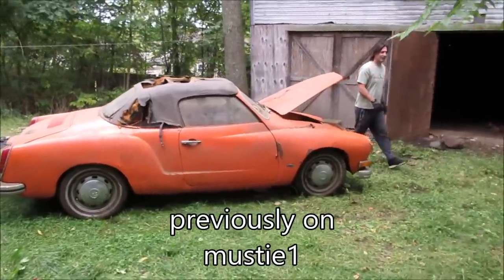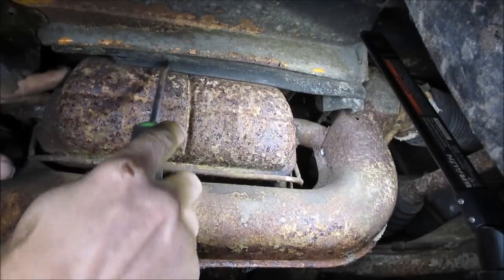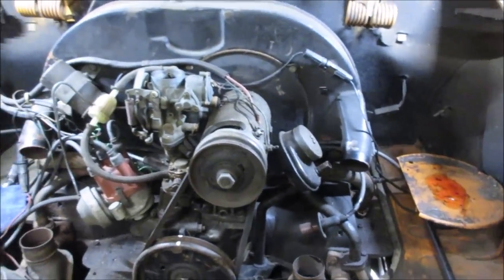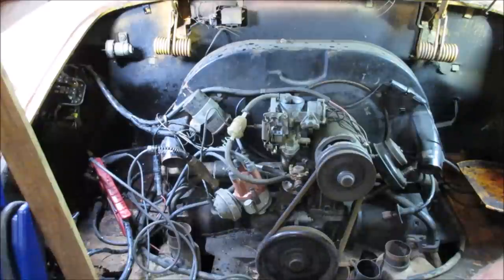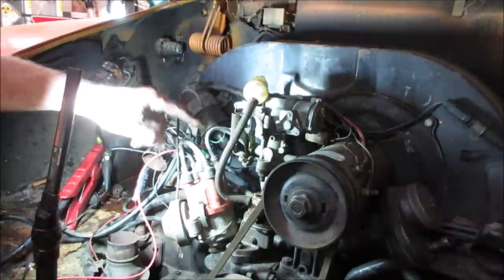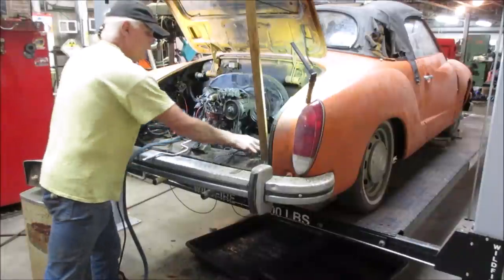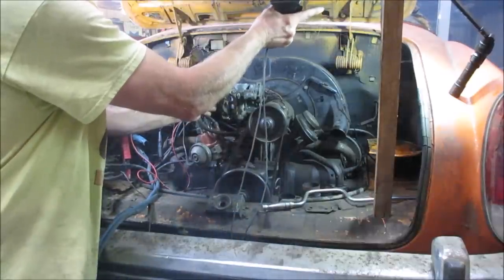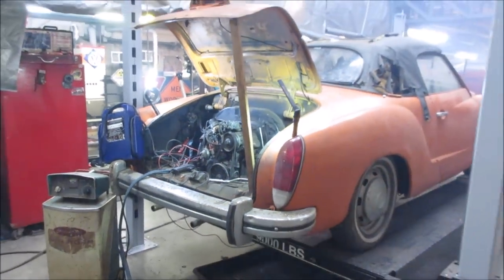One Sad VW, But Can It Survive?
This Free karmann ghia was thrown in with another vw bug that a friend bought, lets just say for good reason, lets put it up on the lift and see what happens while trying to get it to run?